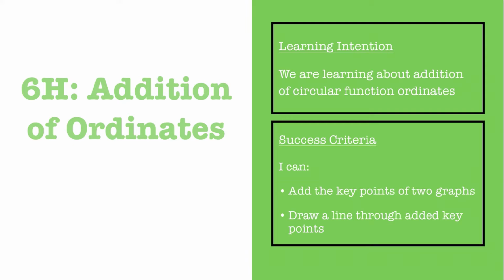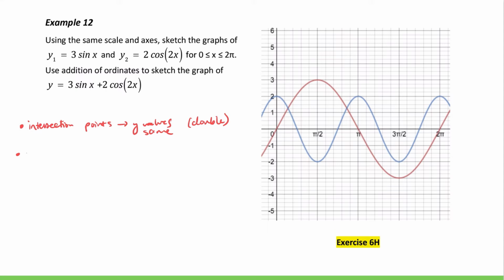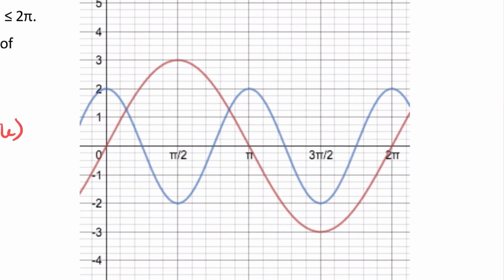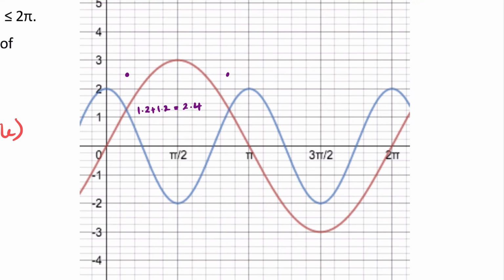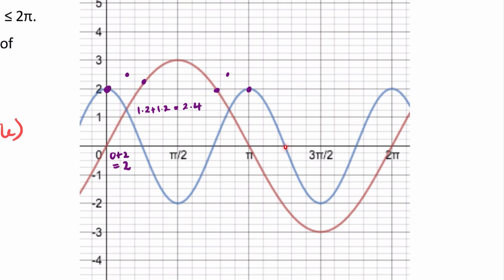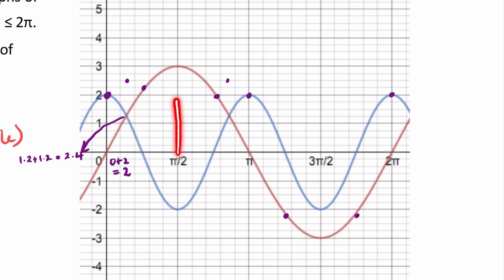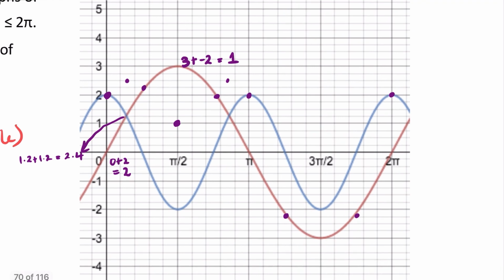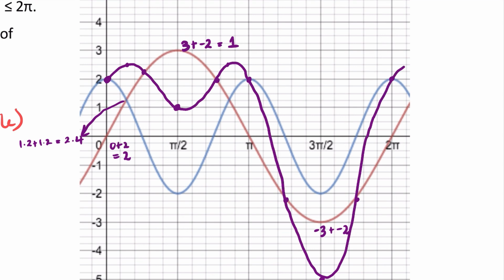6H: Addition of Oordinates